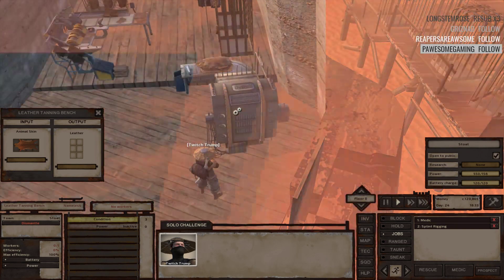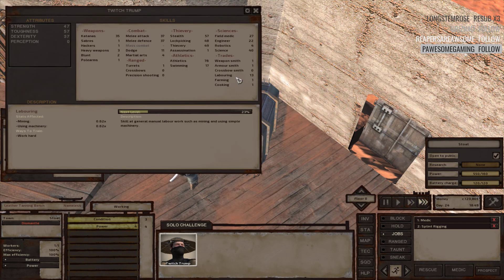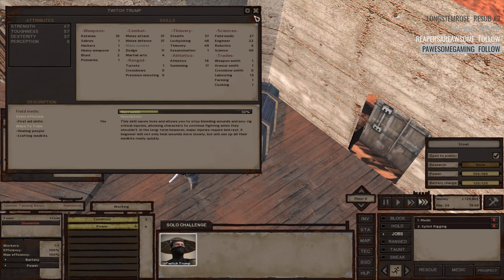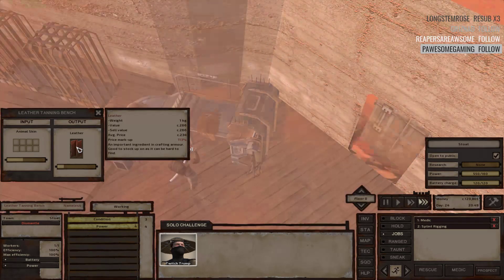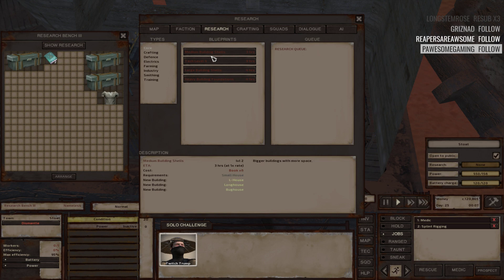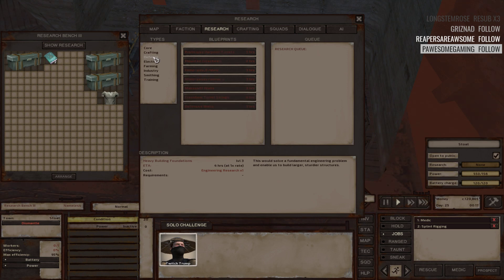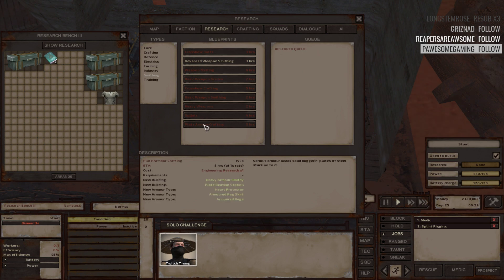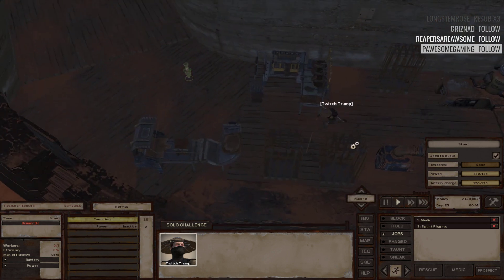Kenshi Solo Challenge Ep 44 (Leather Turtleneck Crafting) 0.98.31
Doing a little crafting. Let me know what you think about showing this onscreen.